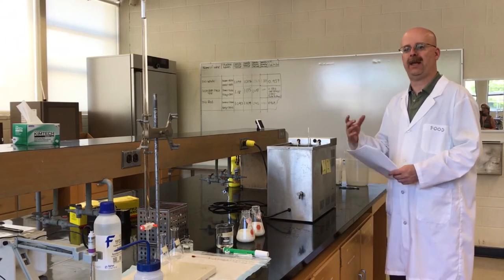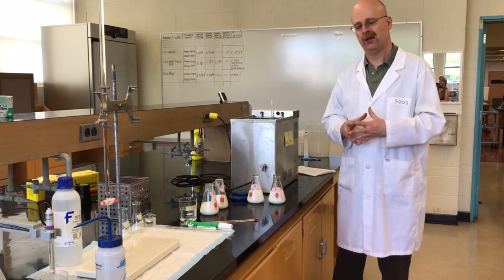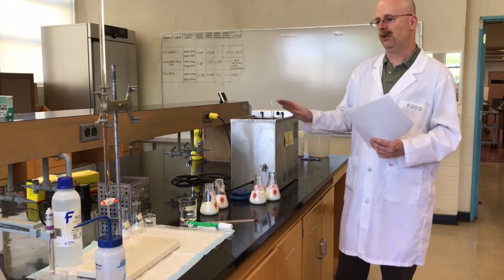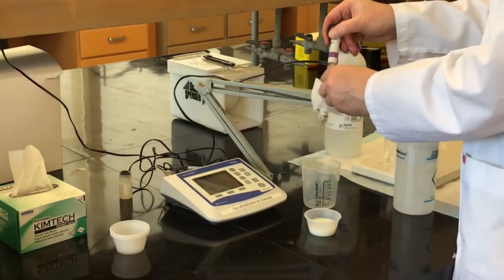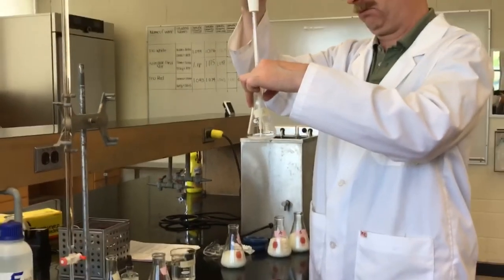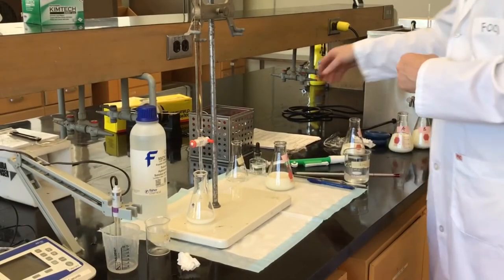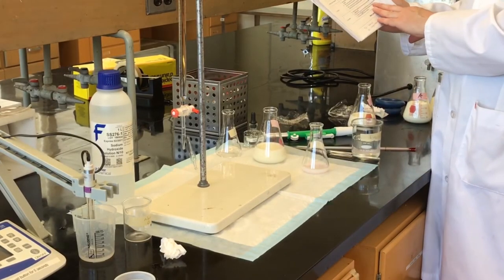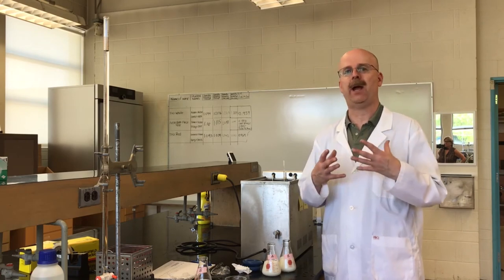FOOD 2151 Dairy Processing - Raw Milk Quality Tests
Instructor: Ken Keilbart
Camera Operator: Rebecca Robertson
Editing: Ken Keilbart
BCIT Food Technology
Food 2151 Dairy Processing Training